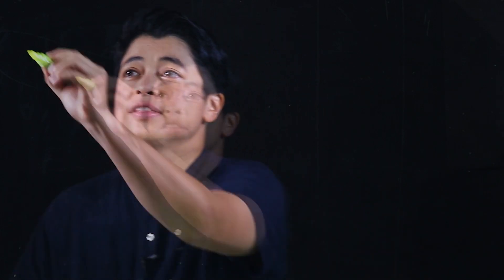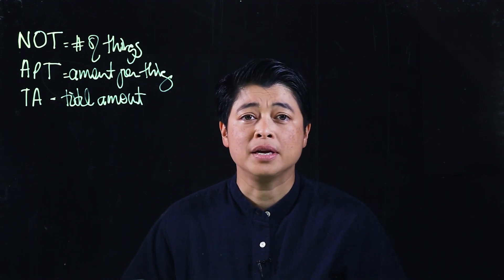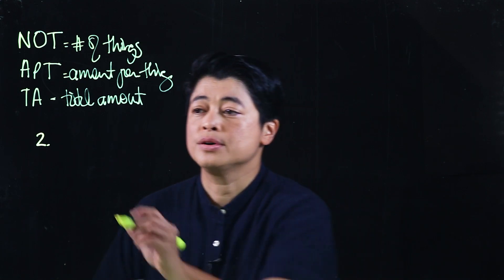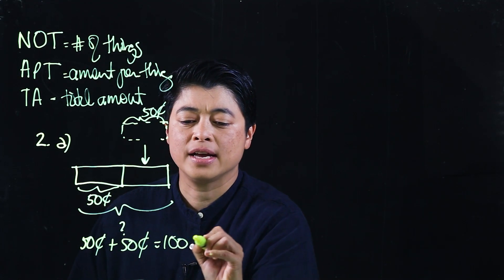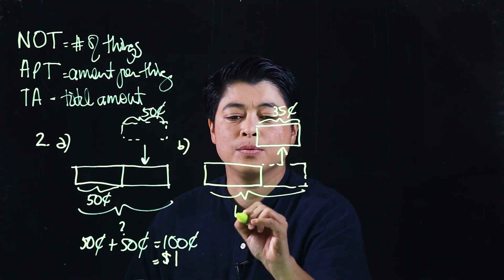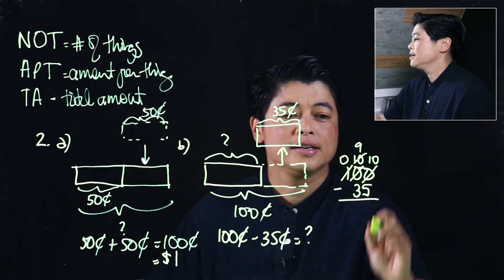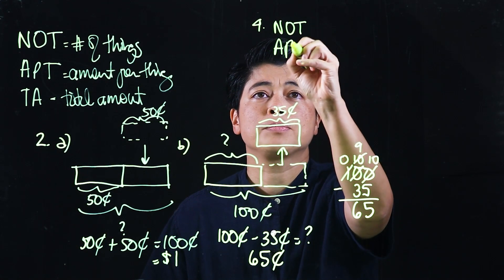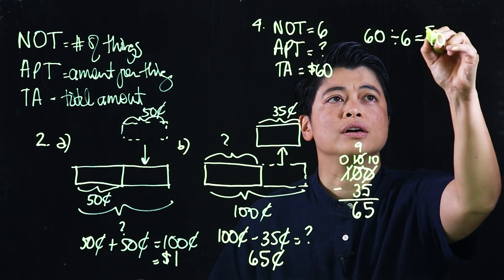Singapore Math: Grade 2 - Word Problems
Chapter 12: Money
Lesson 1.4: Word Problems